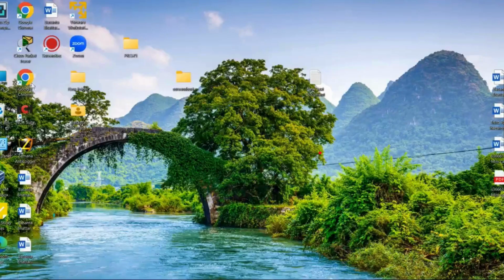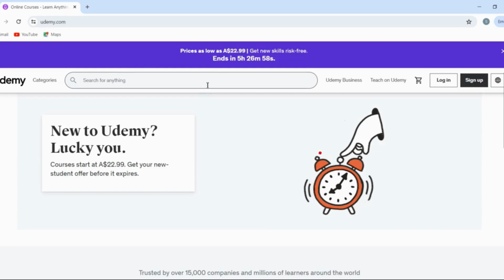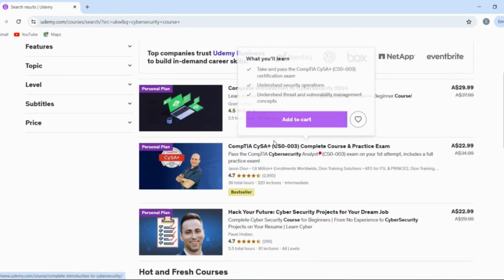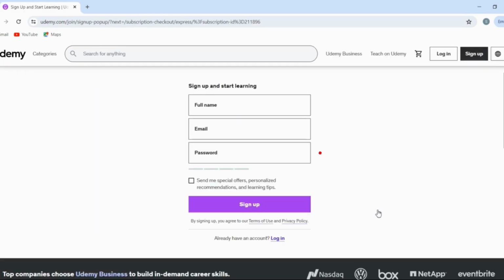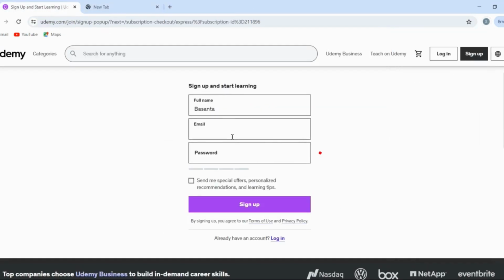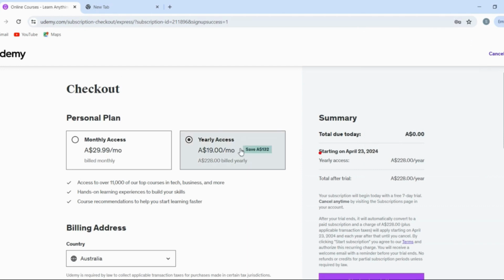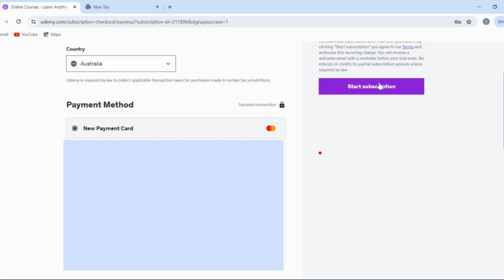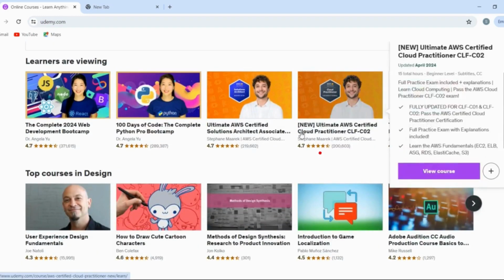How to Get UDEMY Course for free in 2024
In this video, I will teach you a step-by-step solution on how to get all Udemy courses for free in 2024. You don't need anything; all you need is your gmail.